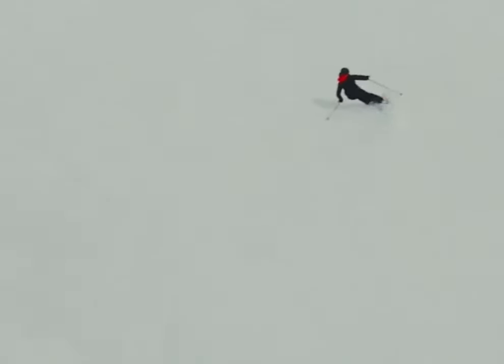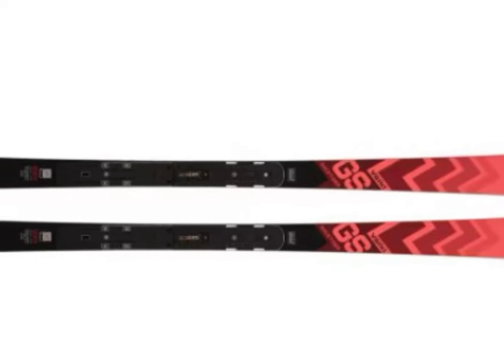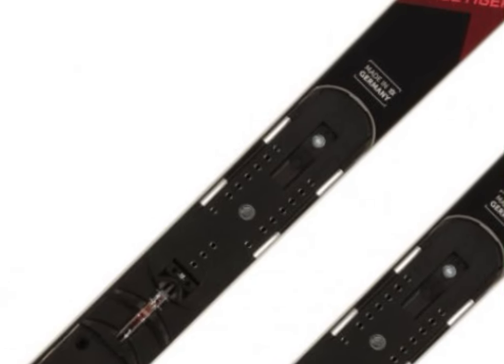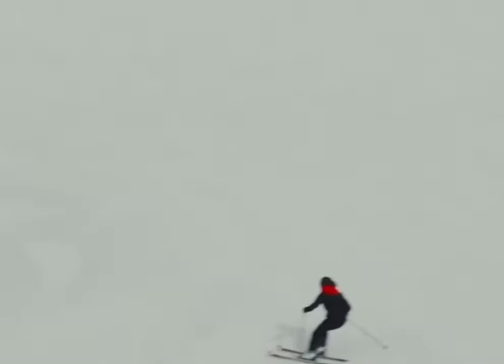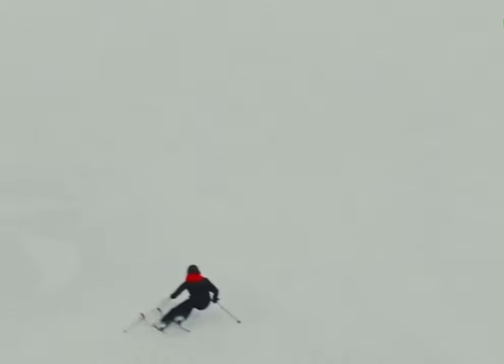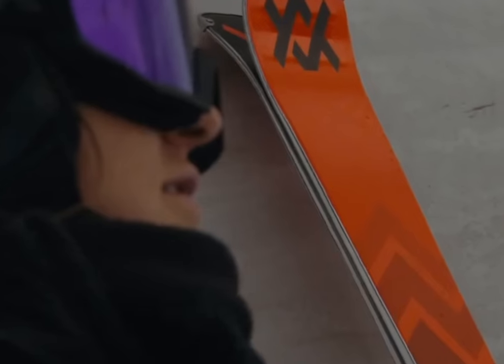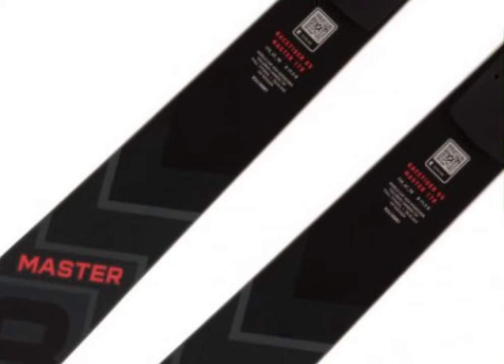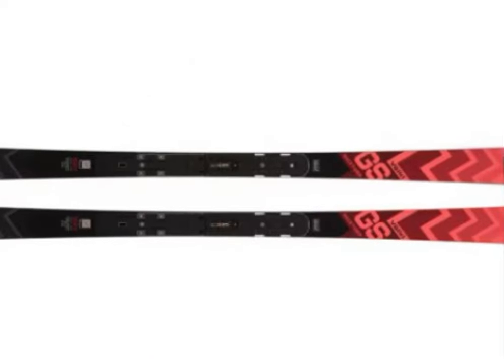Discover the Völkl Racetiger GS Master, a high-performance ski for the 2024/25 season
Hey ski enthusiasts! Today we're taking a close look at the Völkl Racetiger GS Master, a high-performance ski for the 2024/25 season that's turning heads on the slopes.

The Racetiger GS Master is Völkl's answer to demanding skiers who want World Cup performance without FIS restrictions. This beast comes in lengths from 168 to 183 centimeters, with a progressive 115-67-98 sidecut that delivers an impressive balance of power and agility.

What makes this ski special? Let's start with the innovative Tailored Carbon Tip, which ensures precise control and quick response at the ski's front. The WC ash wood core combined with Full Titanal construction provides that perfect mix of stability and dynamism you need when charging hard.

One of the standout features is the 3D.Glass technology - think three-dimensionally bent glass layers in the tip and tail that boost edge grip and give you that lively rebound in turns. The Full Sidewall Phenol construction means business when it comes to power transmission and stability.

For those technical specs lovers out there, this ski weighs in at 4.64 kg without bindings and offers turn radii from 15.4 to 18.6 meters depending on length. The P-Tex 4504 base with its unique Zebra structure ensures excellent glide and durability.

Who is this ski for? If you're an advanced to expert skier who loves medium to long turns and demands pro-level performance, this is your weapon of choice. It's particularly impressive at high speeds on hard surfaces, where all that technology really comes into play.

Drop a comment letting me know if you've tried these skis or what you'd like to see reviewed next. See you on the slopes!